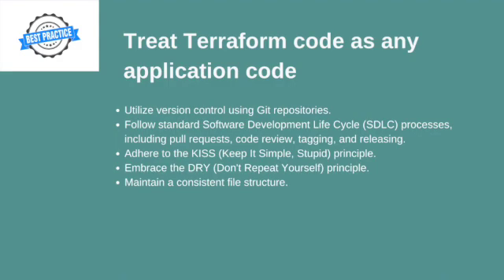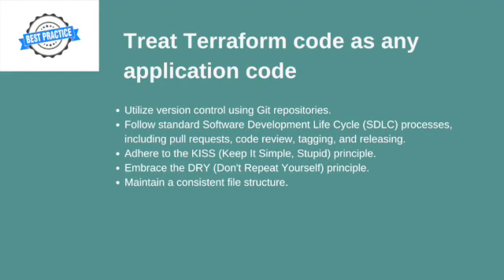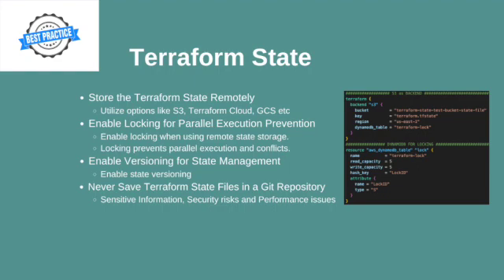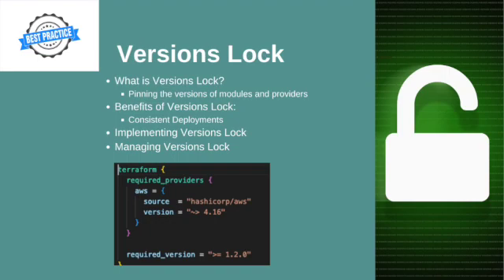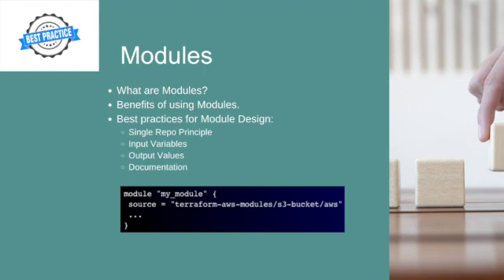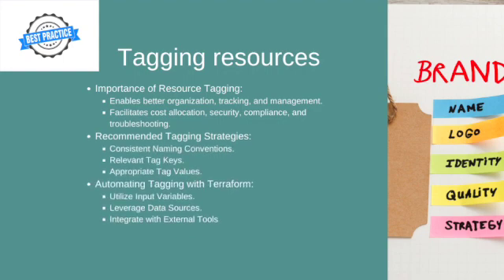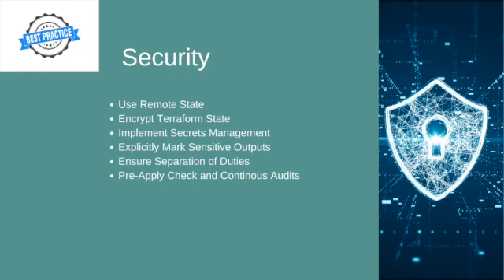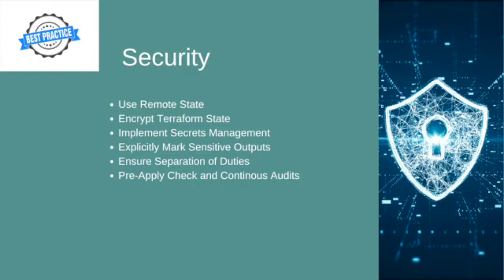TerraformBestPracticesUnveiled | Masterring IaC | DevOps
Discover the essential best practices for Terraform in this insightful video. Learn how to streamline your infrastructure-as-code workflows, ensure consistency, scalability, and security, and collaborate effectively with your team. We cover everything from project structuring and module utilization to remote state storage and CI/CD integration. Elevate your Terraform skills and unlock the full potential of your infrastructure management. Watch now and revolutionize your approach to infrastructure as code with Terraform Best Practices Unveiled!